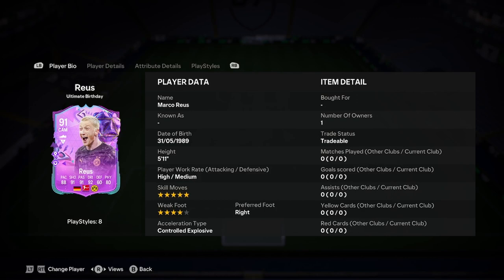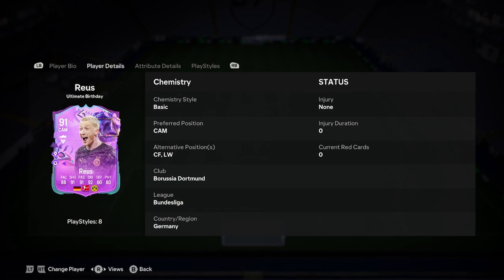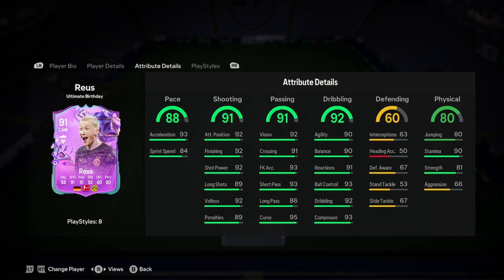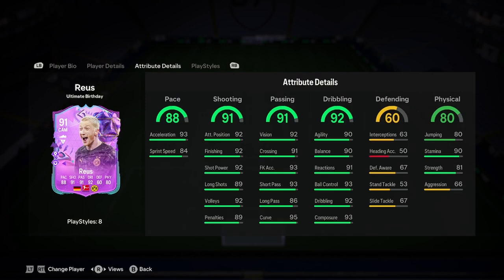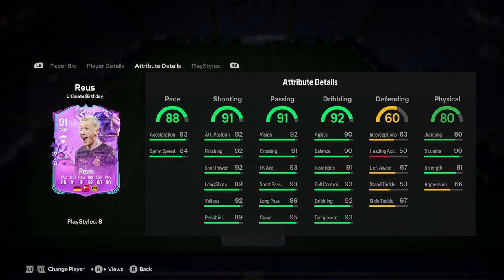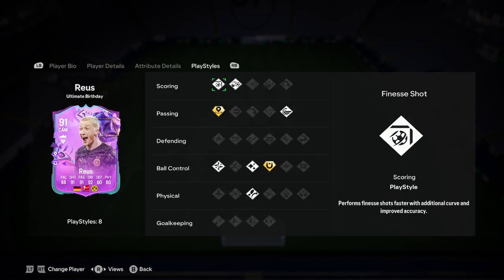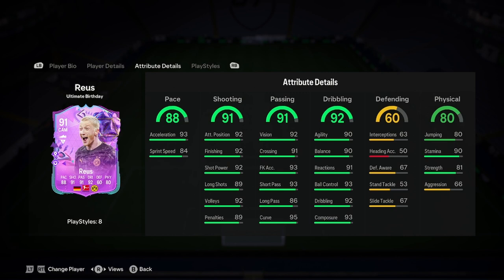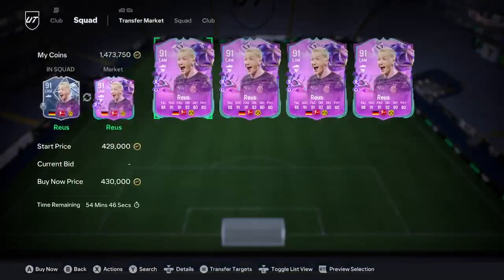91 Marco Reus Ultimate Birthday Player Anaylsis!! || EA FC 24 Ultimate Team